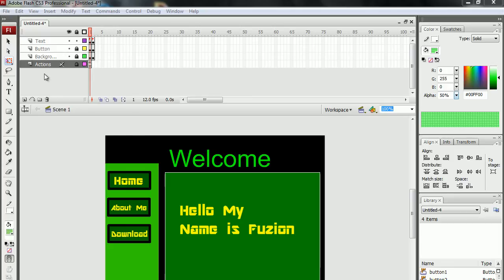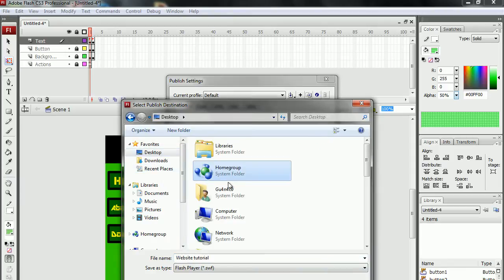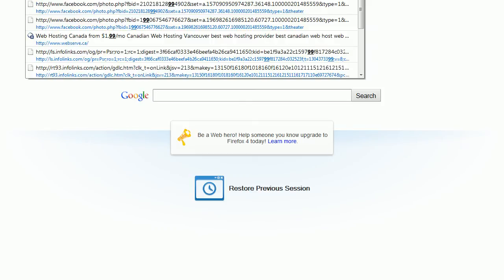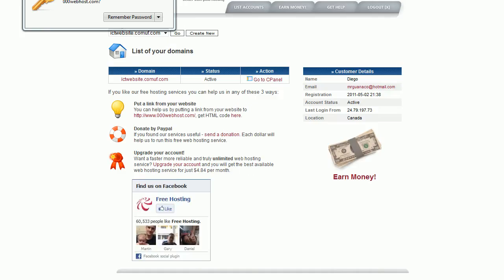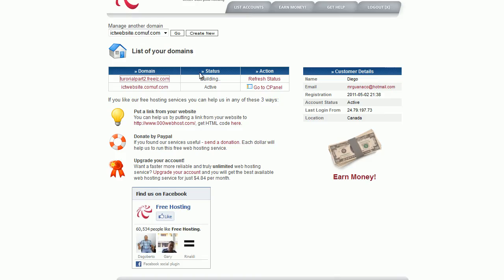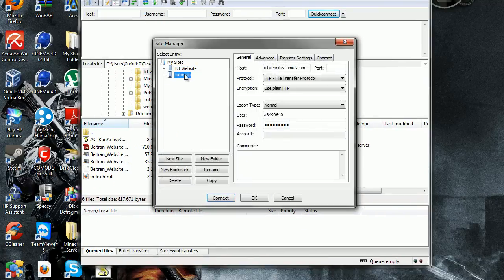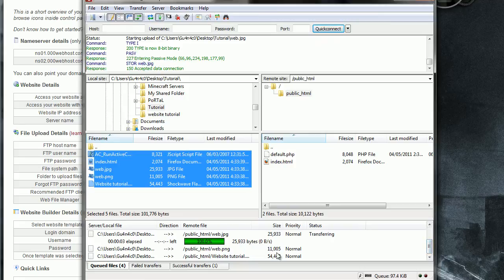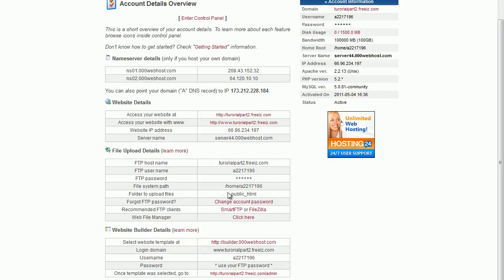How to create a website in adobe flash cs3 part 2 | Upload the website.avi